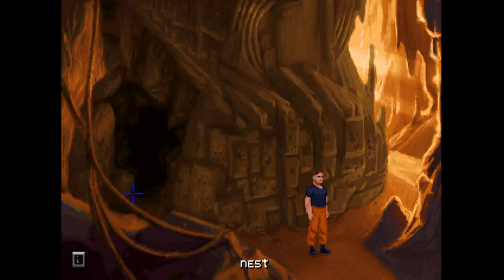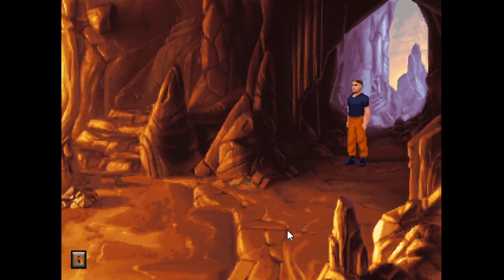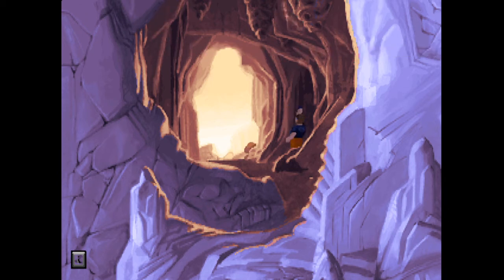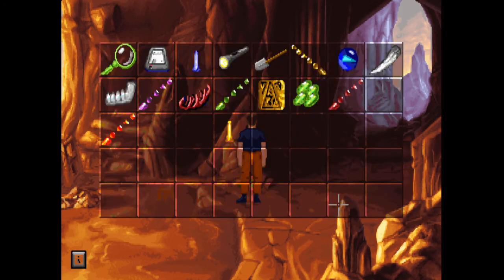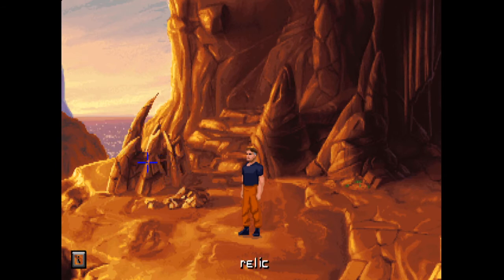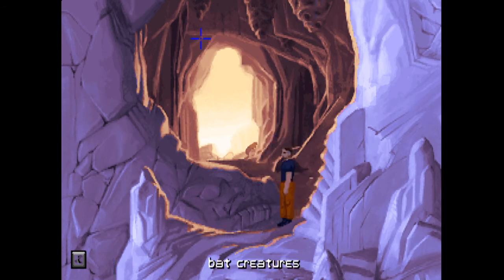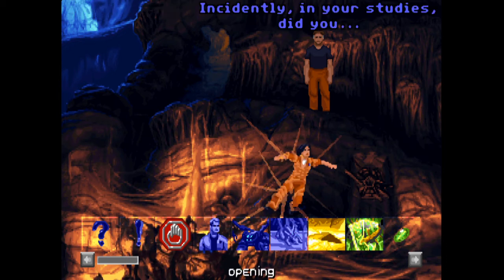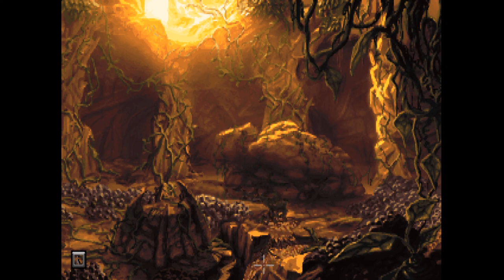THE MONSTER!! - THE DIG (BLIND) #21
Welcome back to part 21 of my blind let's play series of The Dig! Another classic LucasArts point and click adventure game but this time set in space! An asteroid named Attila is on a collision course with the Earth and it's up to us, playing as Commander Boston Low and our team of experts to destroy it before it destroys the planet! The game runs on the SCUMM game engine, and was the eleventh LucasArts game to do so. A minigame can be found on the communicator menu, consisting of "Asteroid Lander", a Lunar Lander like game.

In this episode, we try using all of the items we have against the Monster which has taken Maggie but nothing seems to work! We head back to the Tomb Spire and try to give Brink some more Glowing Crystals if he'll help us but Boston refuses! We use the Flashlight with the Bat Creatures to scare Brink away and then try to take his Crystal Stash but that doesn't work either. We try using items on the thing he's constructing but again, nothing seems to be working for us!

The Dig is a point-and-click adventure game developed by LucasArts and released in 1995 as a CD-ROM for PC and Macintosh computers. Like other LucasArts adventure games, it uses the SCUMM video game engine. It features a full voice-acting cast, including voice actors Robert Patrick and Steve Blum, and a digital orchestral score. The game uses a combination of drawn two-dimensional artwork and limited, pre-rendered three-dimensional clips, with the latter created by Industrial Light & Magic.

The game is inspired by an idea originally created for Steven Spielberg's Amazing Stories series. Unlike other LucasArts adventure games, which typically includes humor, The Dig took a somber approach to its science fiction motif. In the game, the player takes the role of Commander Boston Low, part of a five-man team planting explosives on an asteroid in order to avert its collision course with Earth. Discovering the asteroid is hollow, Low and two of his team are transported to a long-abandoned complex, filled with advanced technology, on a strange alien world. Low and his companions must utilize xenoarchaeology to learn how the technology works, discover the fate of the alien race that built it, and solve other mysteries to find a way to return home.

The Dig received mixed, but mostly positive reviews, with critics primarily praising its atmosphere and soundtrack. Multiple reviewers said the game's puzzles were too difficult, and other aspects, such as its graphics, voice acting, and dialogue, received mixed receptions. A novelization was written by science fiction author Alan Dean Foster in conjunction with the game's development.

The Dig was originally conceived by Steven Spielberg as an episode of Amazing Stories, and later as a film. However, it was concluded the concept would be prohibitively expensive to film. As a result, the idea was temporarily shelved. Eventually, it was decided the story could be adapted into the adventure game format. The initial video game design meeting was held in 1989 at Skywalker Ranch; it included Spielberg, George Lucas, Ron Gilbert, and Noah Falstein, the latter two of whom had created a video game based on Indiana Jones and the Last Crusade that had impressed Spielberg. Writing is credited to Spielberg, author Orson Scott Card, who wrote the dialogue, and interactive fiction author Brian Moriarty, whose previous LucasArts engagement was with Loom. Industrial Light & Magic (ILM) created some of the CG imagery.